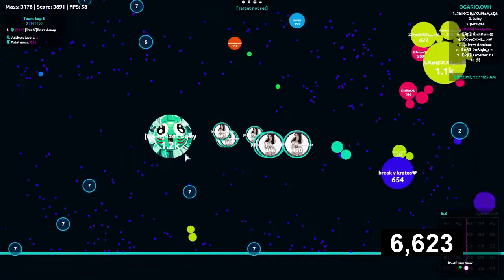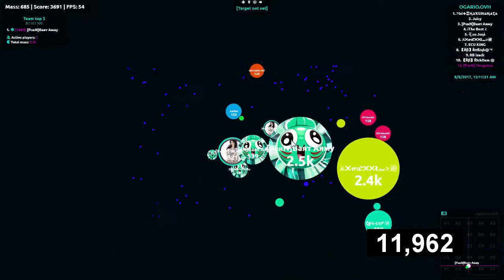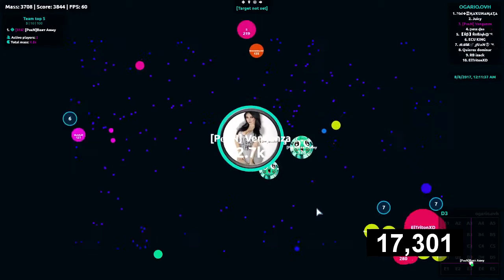BRUTAL TAKE OVER 100S - TEAM Vxx // NEW CLAN [PorN]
Reclutando.

Game: Agario